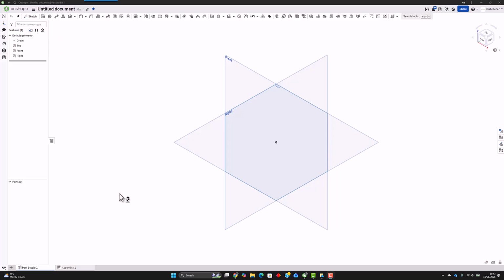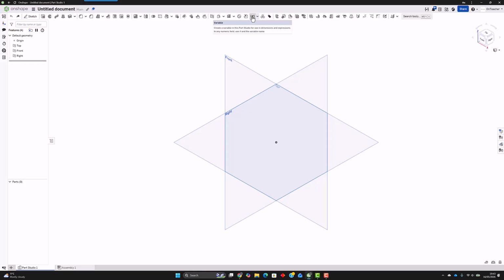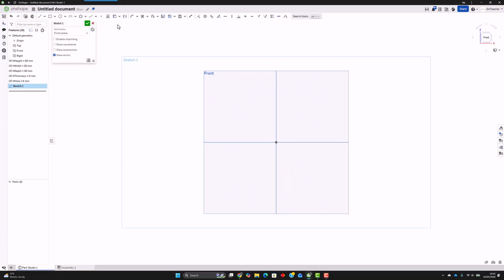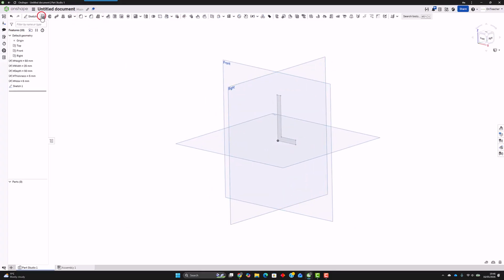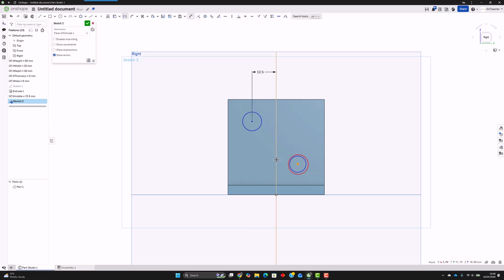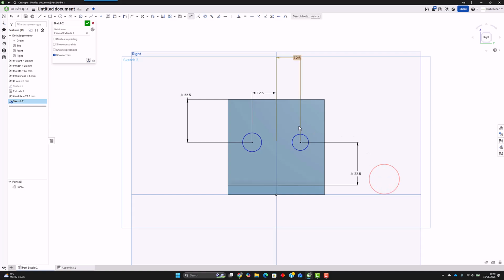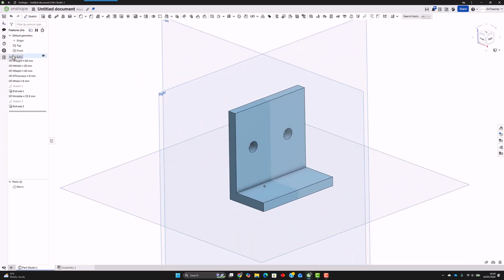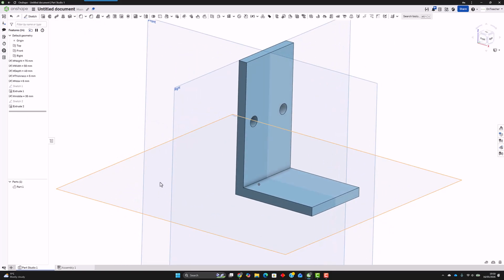Onshape Tutorial: Variables adjustable L Bracket for NEA Design Iteration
n this Onshape tutorial, we create a simple adjustable L bracket using variables to make the design quick and easy to change.

This is a useful skill for GCSE and A-level Design and Technology students, especially when working on NEA projects. Variables allow you to control key dimensions such as the bracket height, width, thickness and hole positions, making it much easier to show design development and iteration.

In this video, we look at how to:

create variables in Onshape
use variables to control dimensions
position holes accurately
make a simple L bracket
adjust the design quickly
show clear NEA design iteration using CAD

This is a great way to make your CAD models more flexible and easier to develop.

0:00 Introduction: using variables for NEA design iteration
0:26 What variables do in Onshape
0:58 Setting up the variable dimensions
1:06 Creating the height variable
1:23 Adding width, depth, thickness and hole variables
2:03 Starting the L bracket sketch
2:19 Using variables in sketch dimensions
2:46 Creating the L bracket profile
3:18 Extruding the bracket using a variable
3:47 Adding a variable for hole position
4:24 Sketching the holes
5:38 Fixing the sketch by dimensioning the holes
6:08 Cutting the holes through the bracket
6:24 Testing the variables and changing the design
7:07 Quick iteration using variables
7:34 Like, subscribe and future video ideas